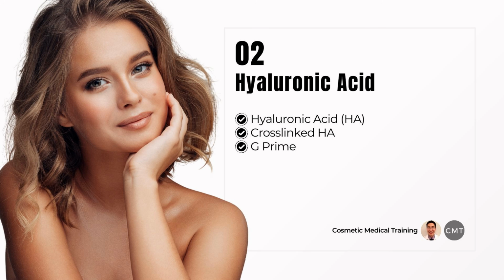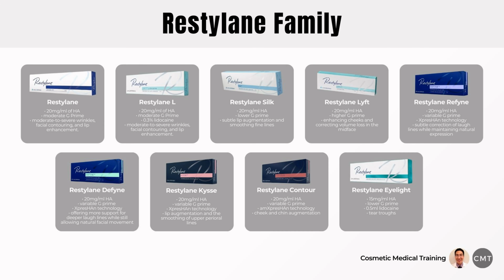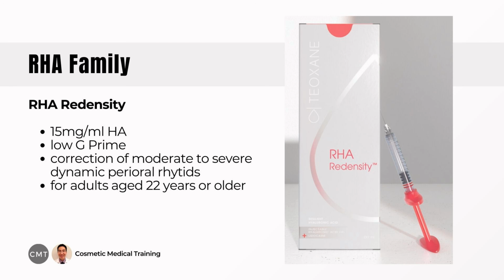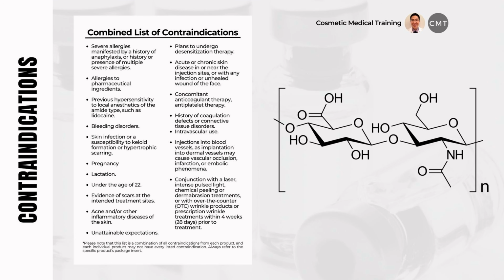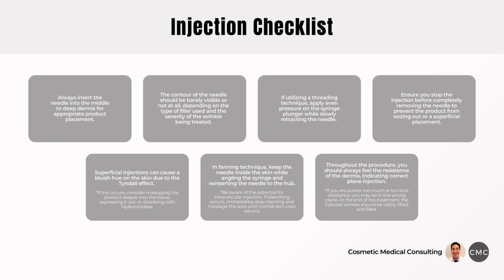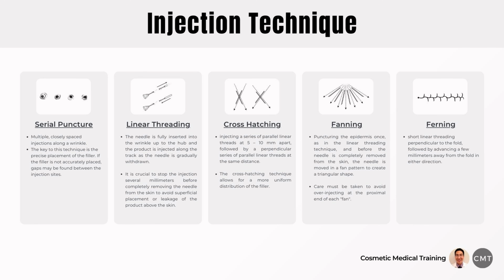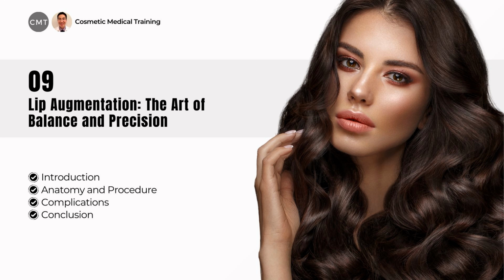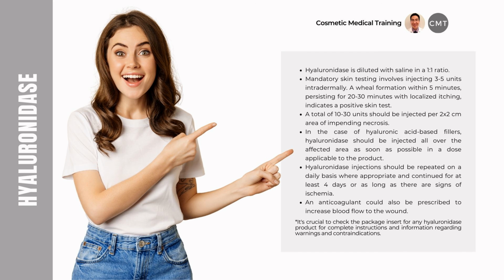FREE Dermal Filler Injection Training Certification Courses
📢 Calling all medical practitioners in search of a basic understanding of Dermal Filler injection techniques, this FREE video course is the perfect resource for you who want to expand your practice. Discover our exclusive training courses to elevate your skills today

Don't forget to hit the subscribe button and join our mailing list to gain access to our exclusive FREE Medspa Startup Forms, including Consent Forms, Pre and Post Instructions, Business Plan, and much more! 🌟😍

Cosmetic Medical Training specializes in convenient, hands-on Botox & Dermal Filler injection training certification courses with after-training support. We have been in business since 2006.